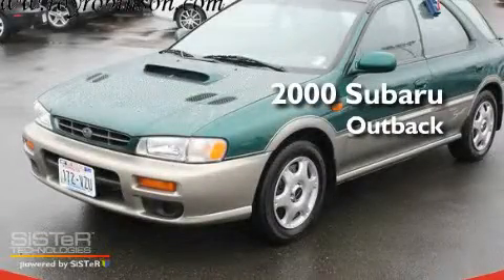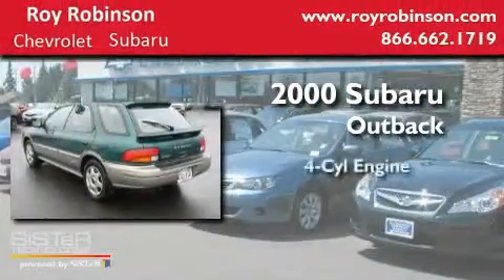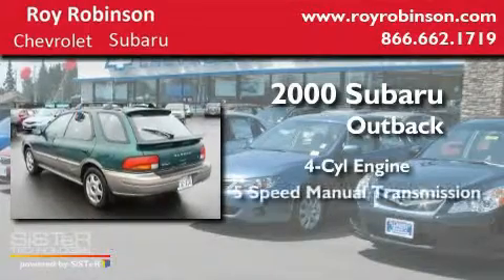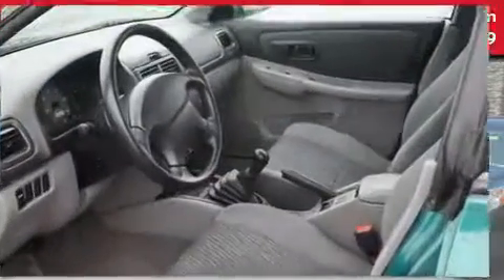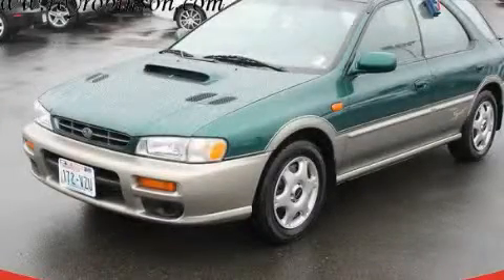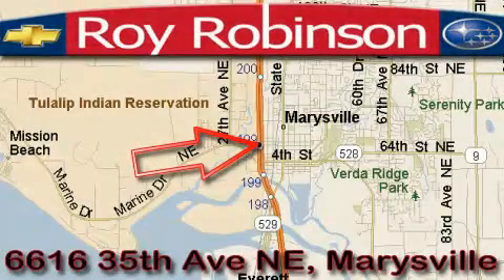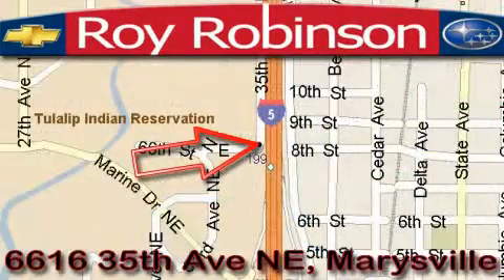2000 Subaru Outback Marysville WA 98270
Year: 2000
 Make: Subaru
 Model: Outback
 Engine: 2.2L H4
 Trans.: 5 Spd Manual
 Exterior: Green
 Miles: 112,220
 Interior: Gray

 6616 35th Ave. N.E.

 2000 Subaru Outback Marysville WA